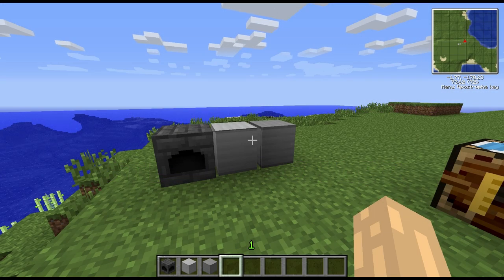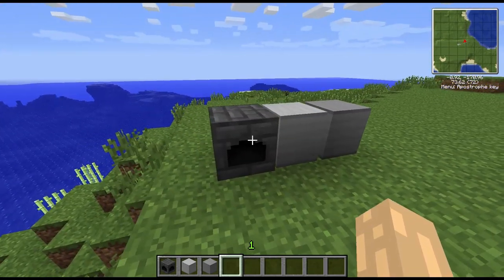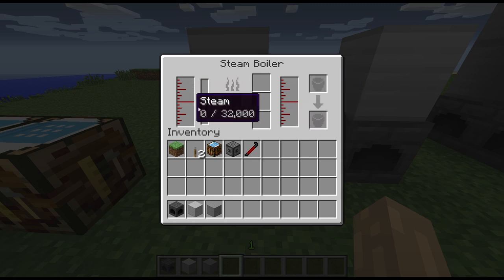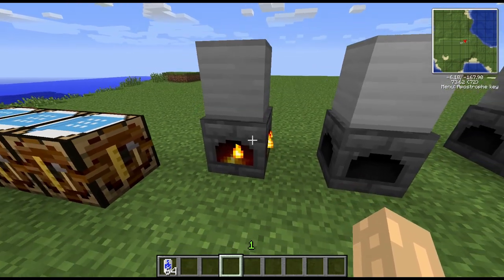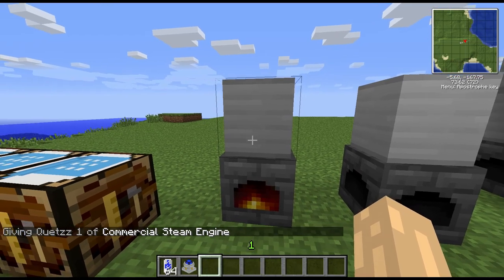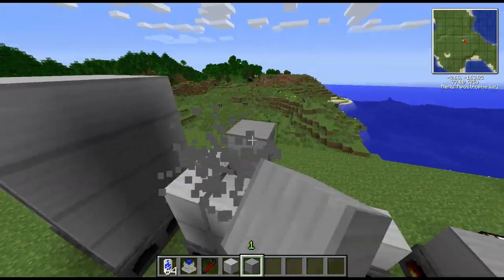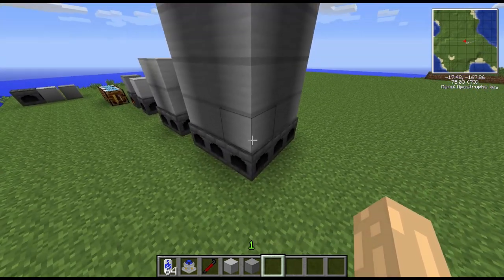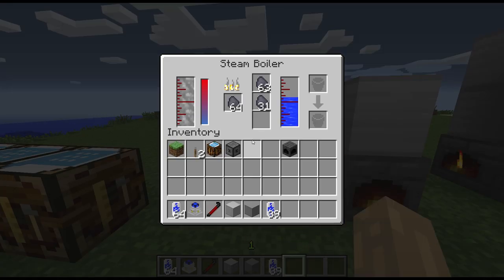Block Spotlight - Steam Boiler